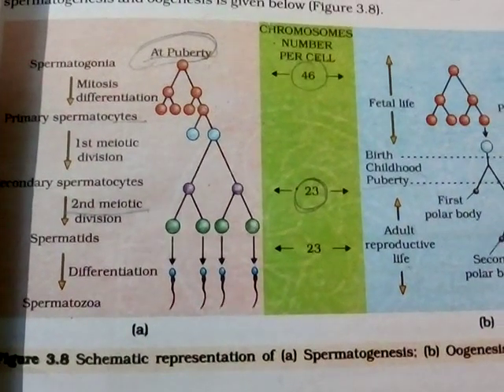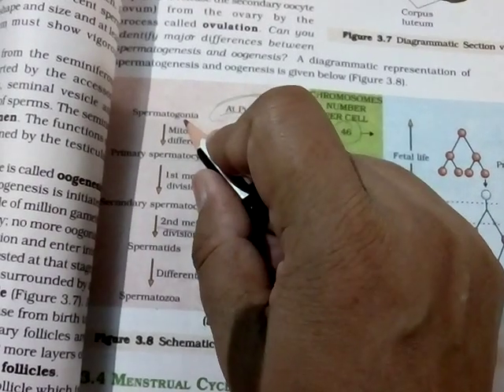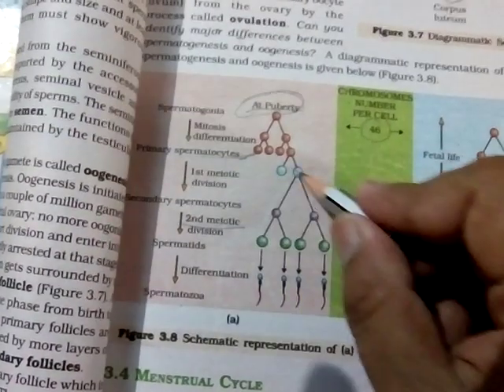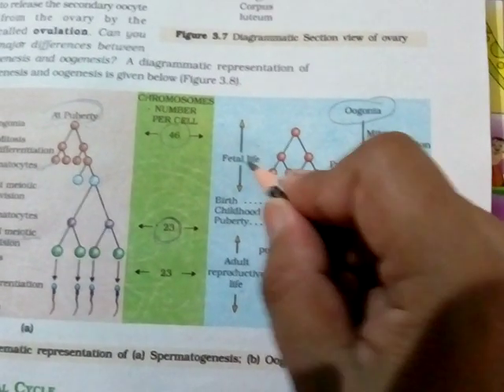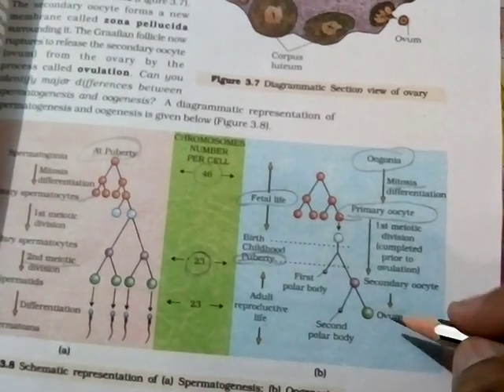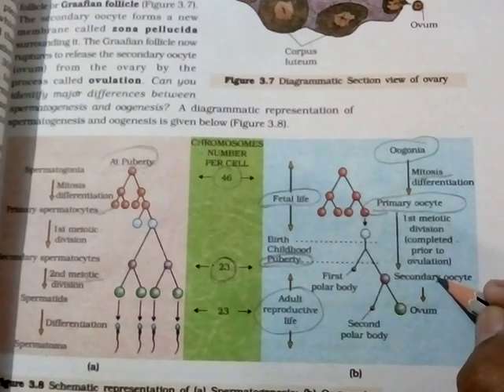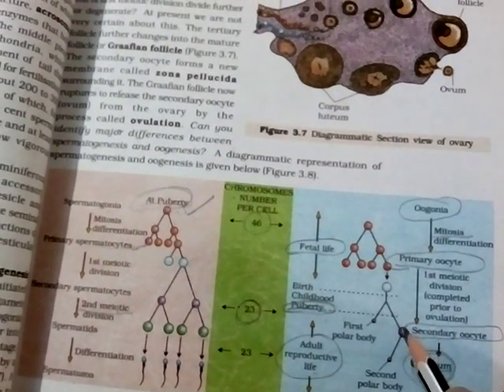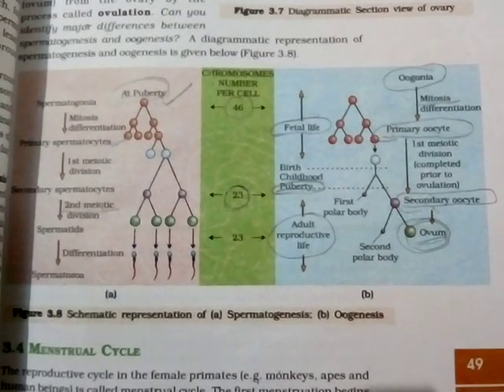4 May 2021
class 12 Biology gametogenesis process